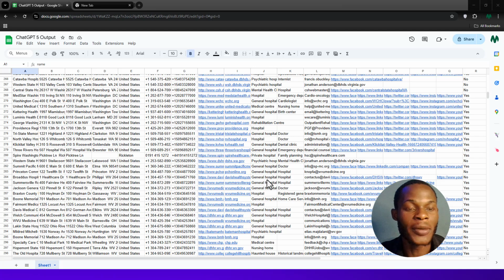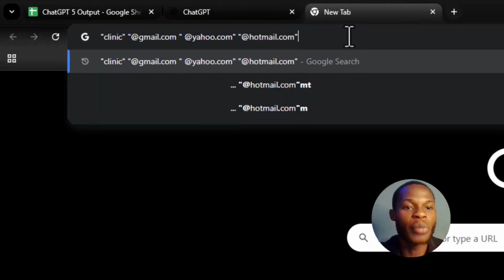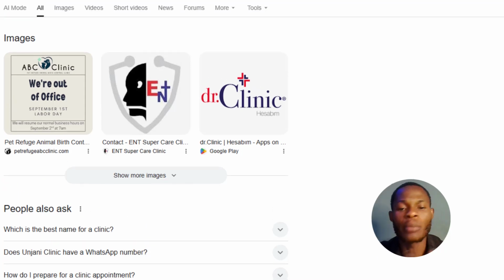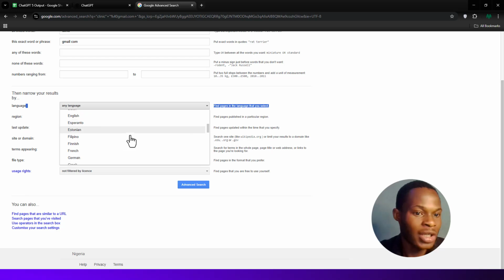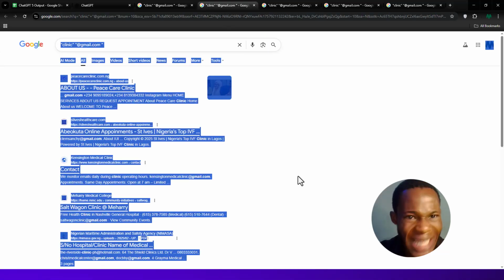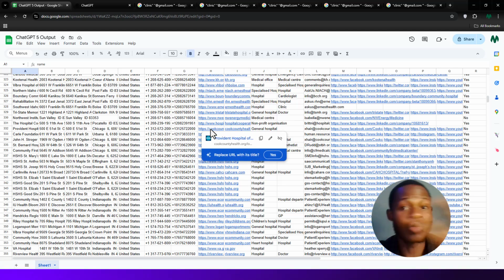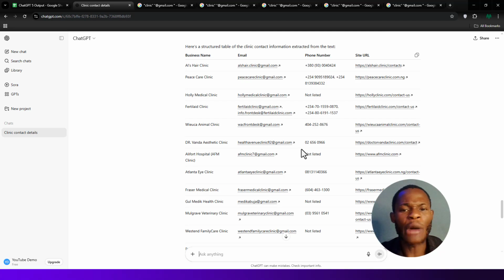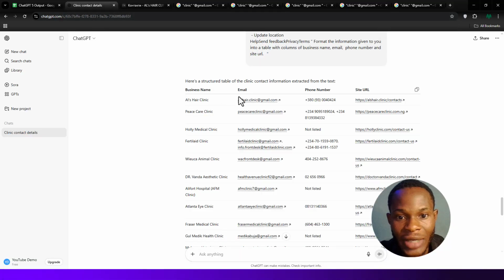How to Get Unlimited Leads with AI for Free (Step-by-Step Guide)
If you’ve been struggling to find new clients or customers, this video will show you exactly how to quickly get unlimited leads with AI. With the power of artificial intelligence, you can automate the process of lead generation, find targeted prospects, and grow your business faster than ever before. I’ll walk you through the step-by-step process so you can start getting leads today without wasting time or money.

By the end of this video, you’ll know how to get unlimited leads with AI, what tools to use, and how to turn those leads into paying customers. This method works for freelancers, agencies, small business owners, and anyone who wants to scale their outreach with less effort.

✅Google Prompt: "clinic" "@gmail.com " @yahoo.com" "@hotmail.com"

✅ChatGPT-5 Prompt: "Format the information given to you into a table with columns of business name, email,  phone number and site URL".